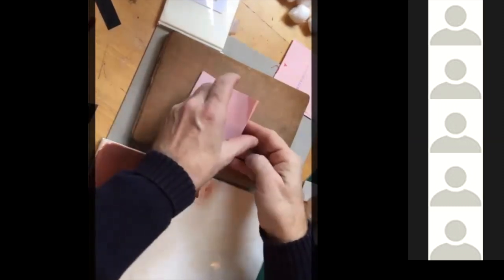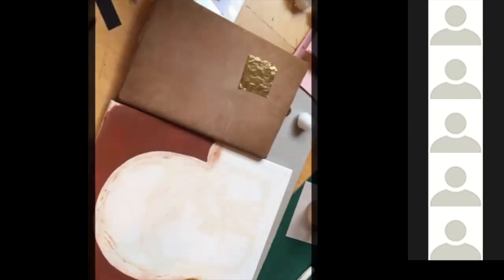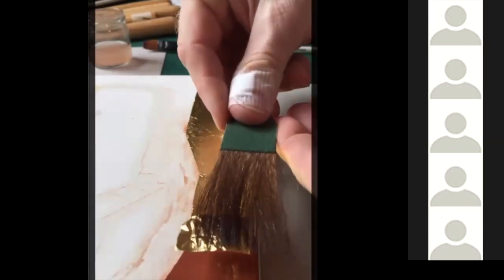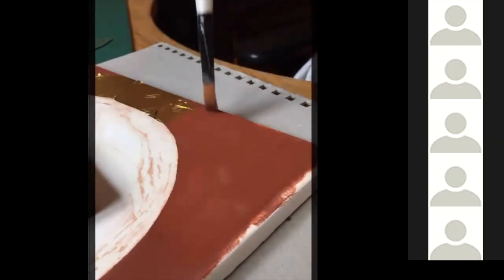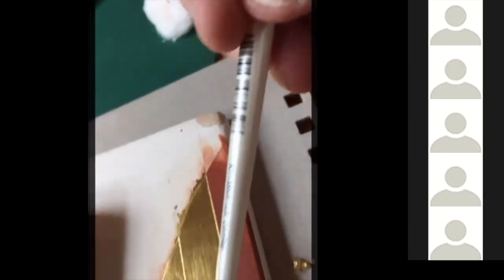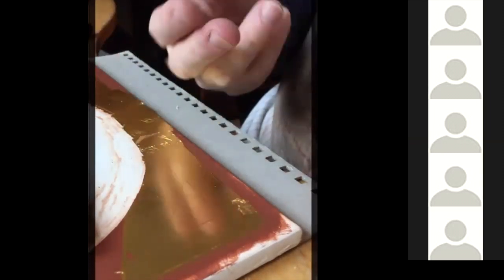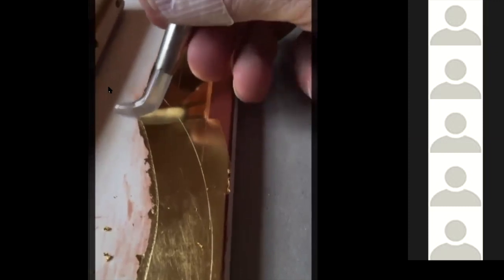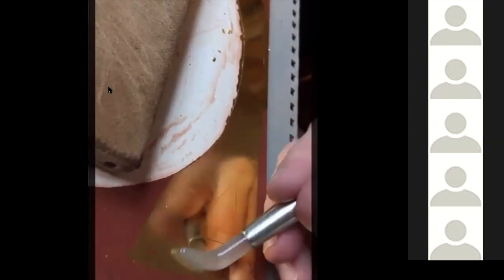OLSorrows Session 8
Icon of Our Lady of Sorrows
Gilding: Applying the gold leaf
By Ian Knowles, iconographer